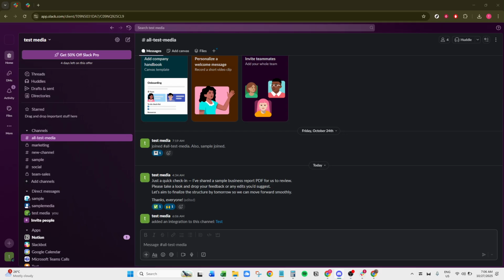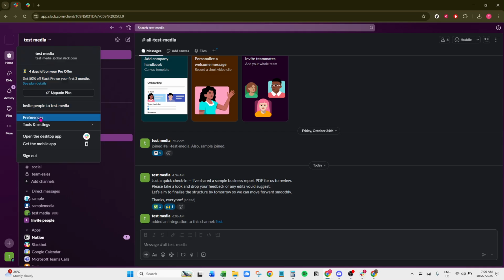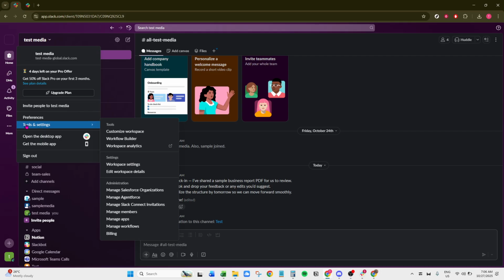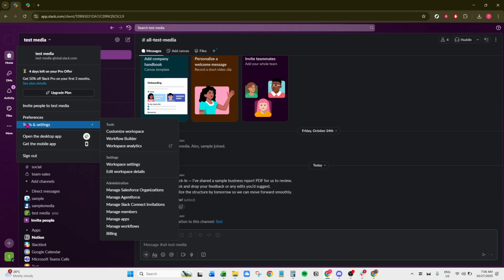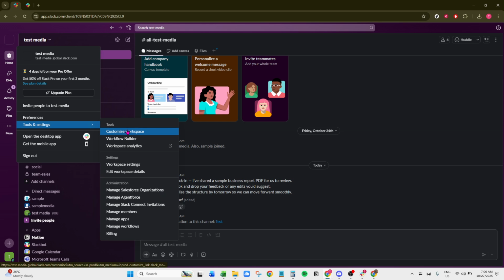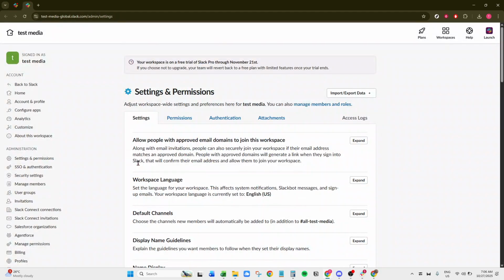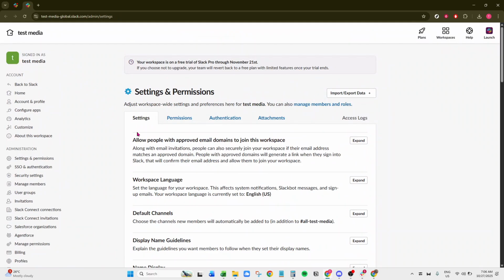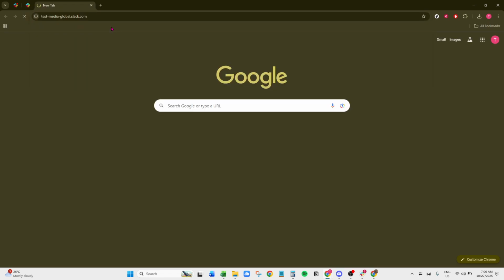How To Fix Microphone Not Working On Slack [2026 Guide]